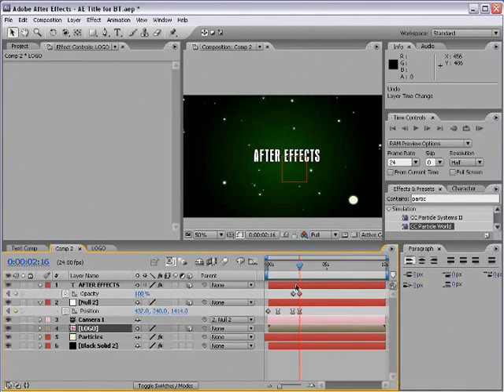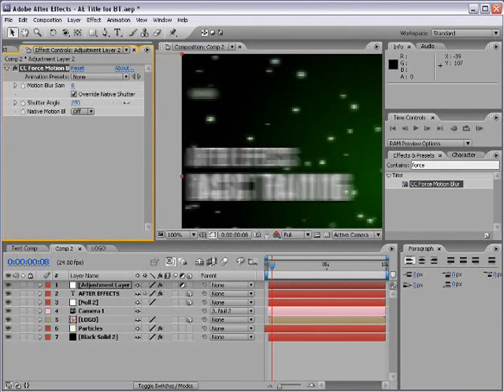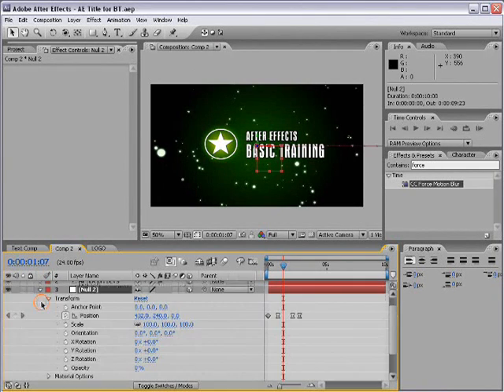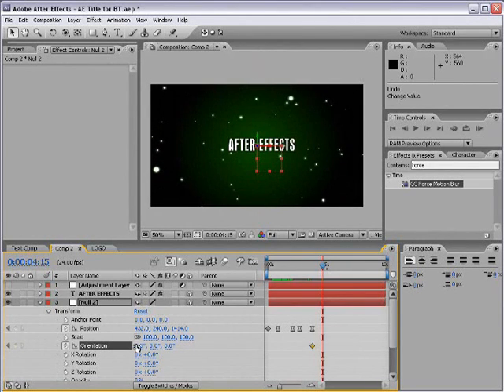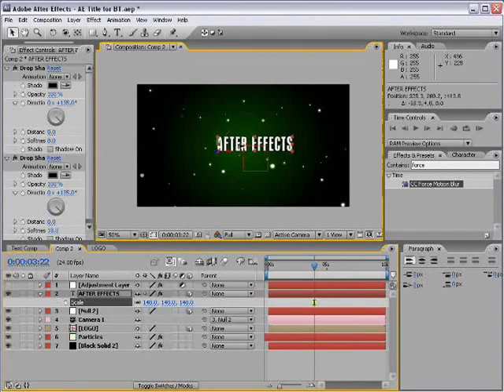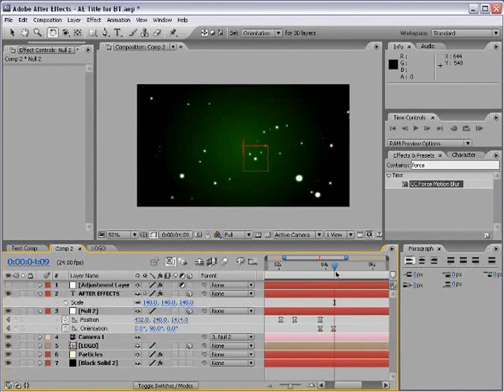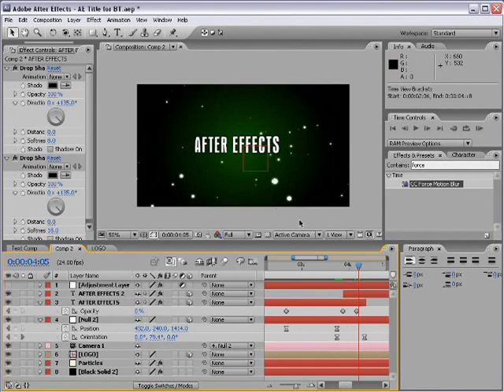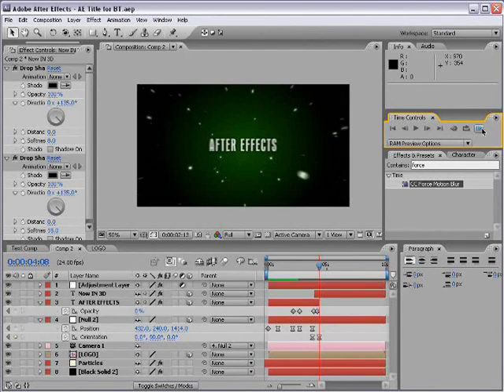After Effects Basic Training 08. Titles Part 4 of 4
I recently starting learning about video Editing and thought it very fun.
If anyone has any input to help things along, or have any videos they would like to see here.